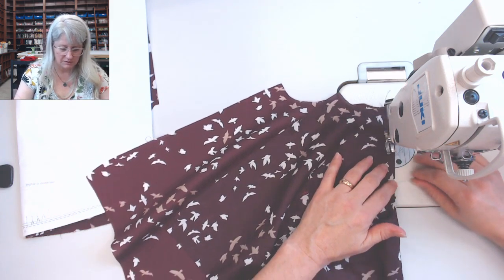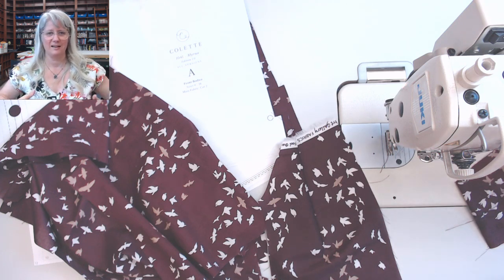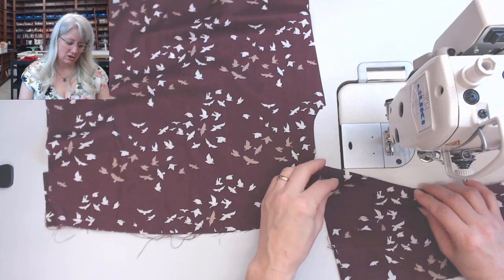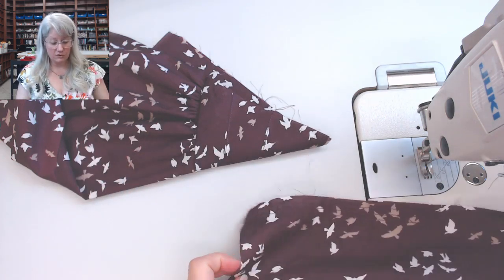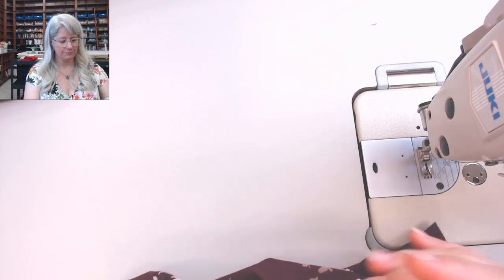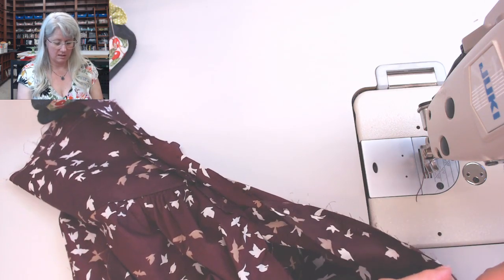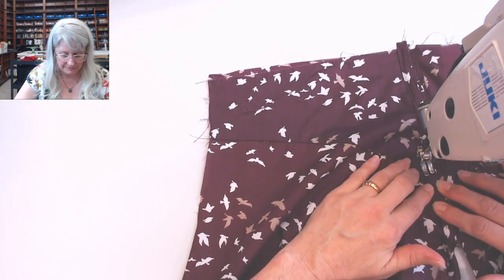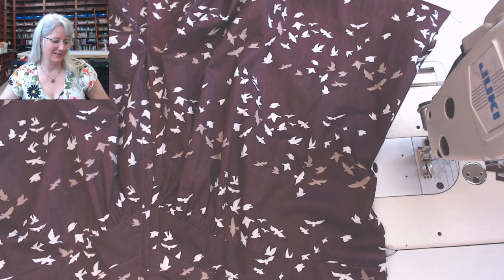Sewing Colette Myrna Dress -May Sew Along! Dress 2 of 4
Myrna Dress by Colette continues our month of dresses sew along. Part 2 Sewing Begins.

Click the 'Bell' to be notified when I go LIVE!     Check me out on Instagram @SewSewLive and visit my Sew Sew Live Stream tab on my All are welcome here!  Please tune in Thursdays at 10 AM Pacific and Saturdays at 11 AM Pacific to sew LIVE with me!